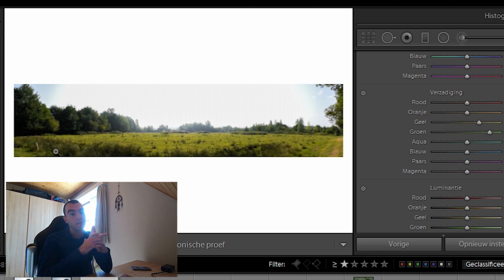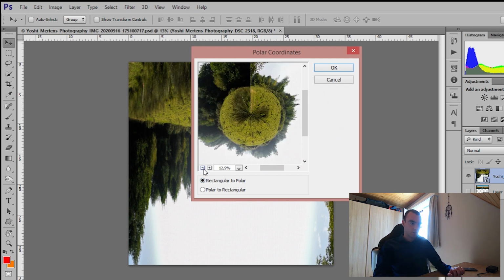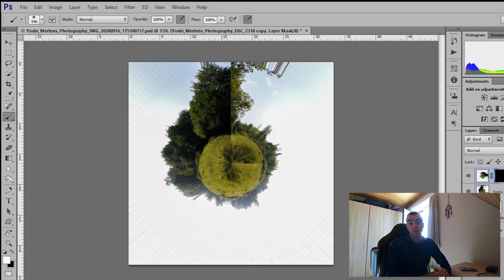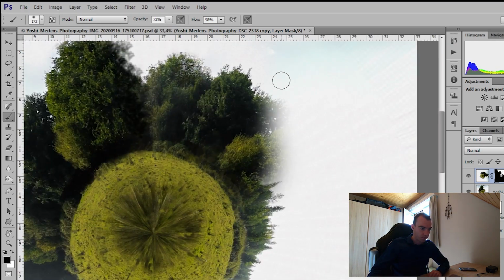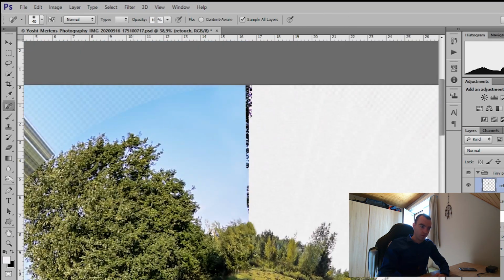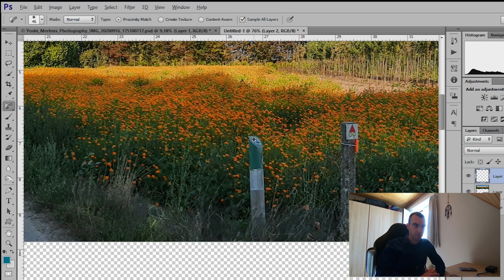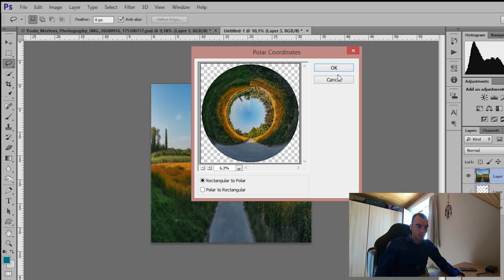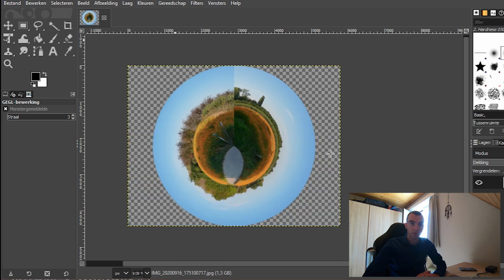The secrets behind creating a tiny planet effect: From start to finish without using a drone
This is my very first serious vlog/tutorial in which is take you along the journey to recreate the famous tiny planet drone effect, without using a drone! Throughout the video I'll show you the process of going out and shoot some photos till the final edit.
For this tutorial you can simply use your favourite camera. Whether it's a professional DSLR an entry level DSLR, Mirrorless camera, action cam or even your smartphone, this tutorial got you covered!
For the freebies between us, there's also some advice on how to create this effect when using darktable and GIMP instead of Lightroom and Photoshop. The possibilities are endless!

Gearlist:
Phone:                      Motorola One action
Lens:                         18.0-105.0 mm f/3.5-5.6, AF-S DX VR Zoom-Nikkor 18-105mm f/3.5-5.6G ED
Daily camera Bag:   PGYTECH Onemo backpack
Small camera Bag:  Lowepro Adventura SH 140 II Black
Spare battery:          Jupio EN-EL14
Memory Cards:        Sandisk SDHC Extreme 32GB 90MB/s
                                   Sandisk SDHC Ultra 32GB 80MB/s
                                   SanDisk microSD Extreme 64 GB
External harddrive:  Seagate Backup Plus Portable 4 TB
Action Camera:        GoPro Hero 7 Black
Accessories:             Neewer GoPro Accessoires Kit

Thanks a lot for your understanding.